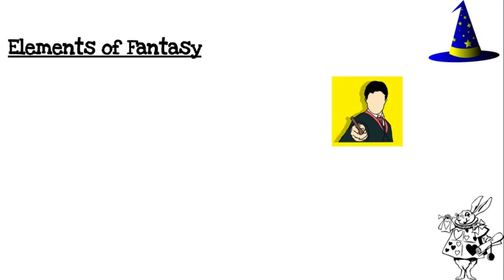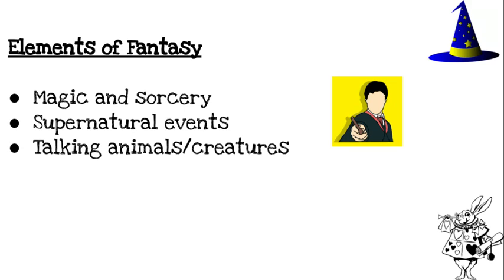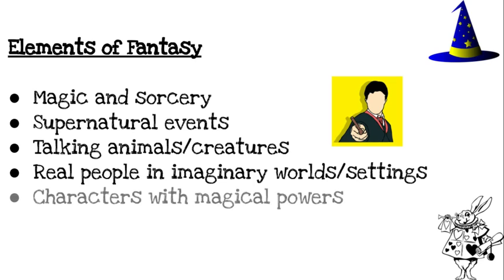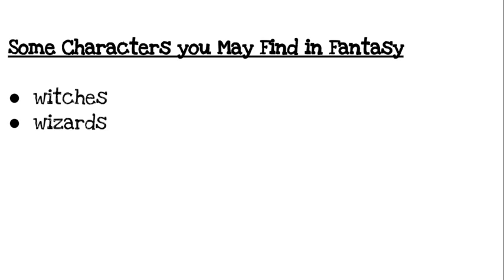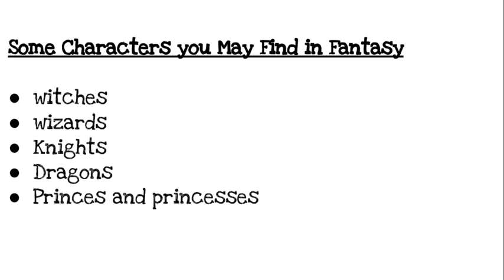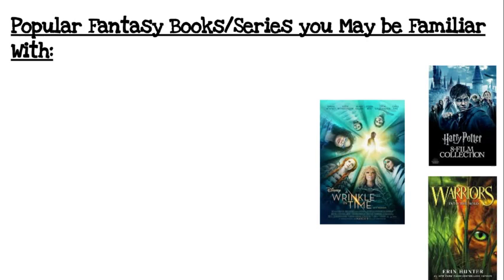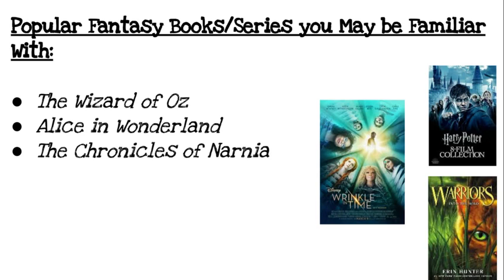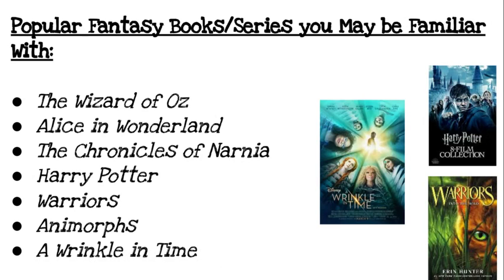Lesson 1 Reading Fantasy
Watch today's lesson for the start of our Fantasy unit!